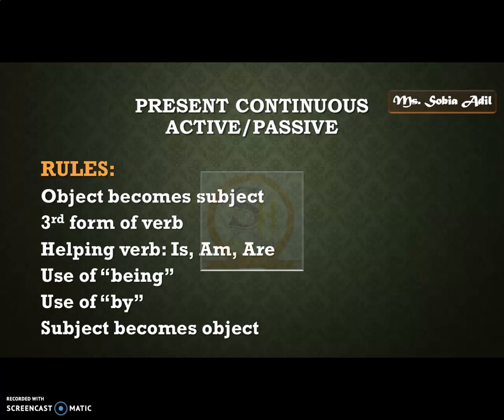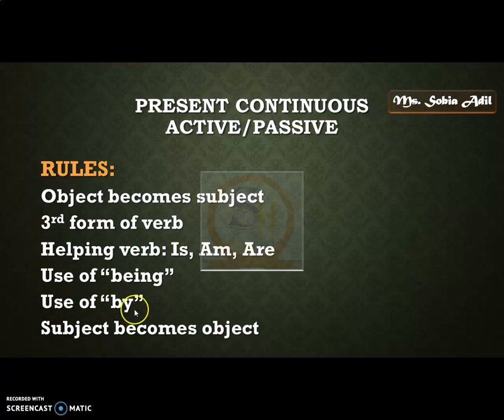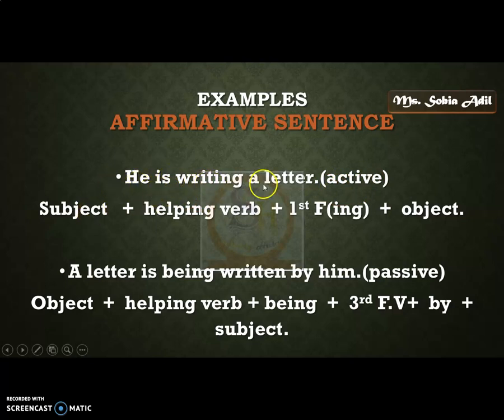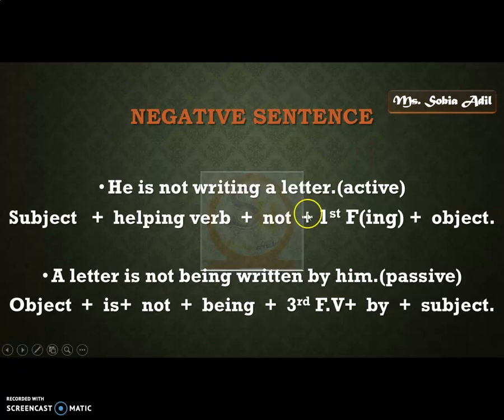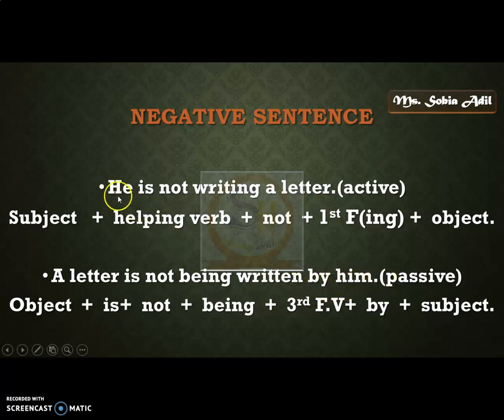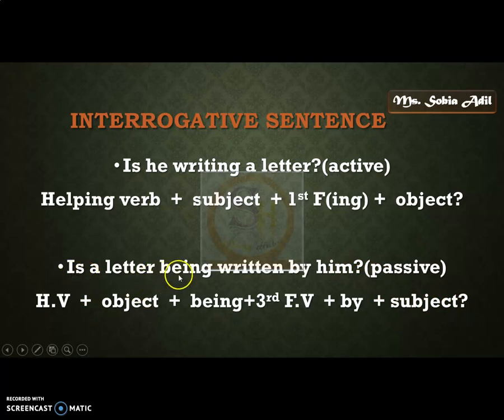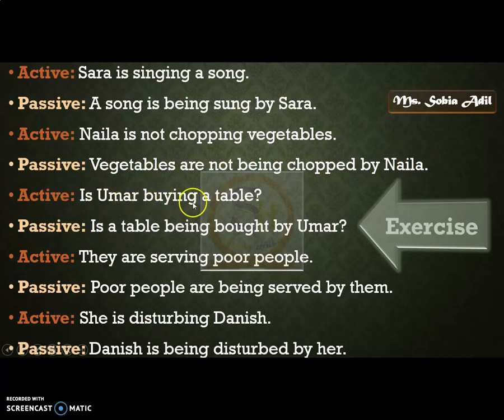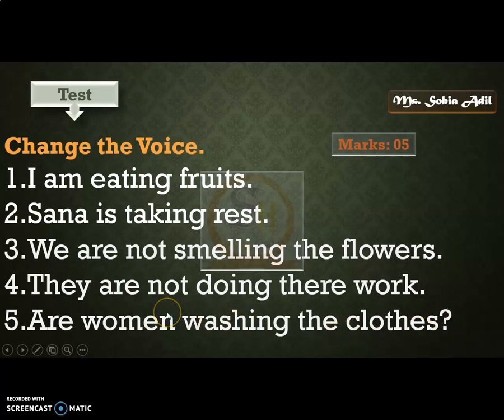Active/Passive (Present Continuous tense)